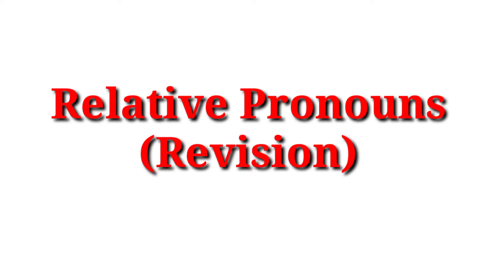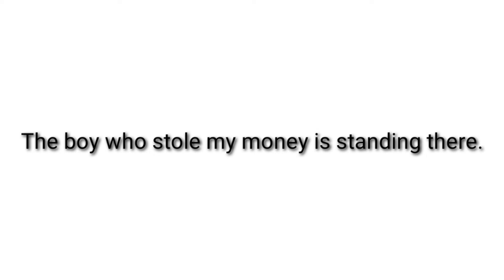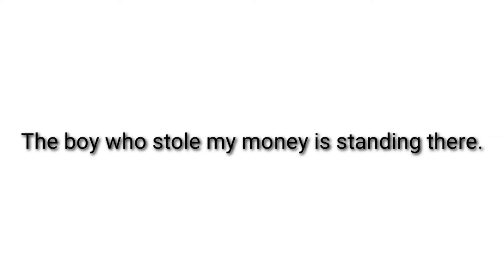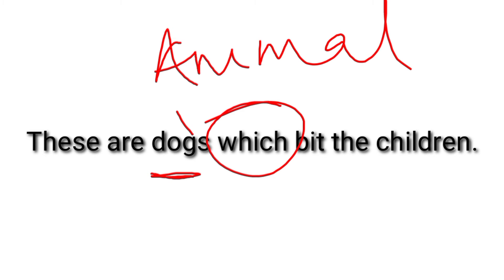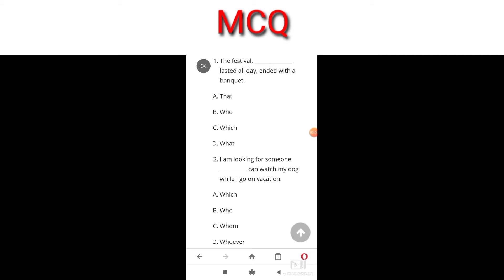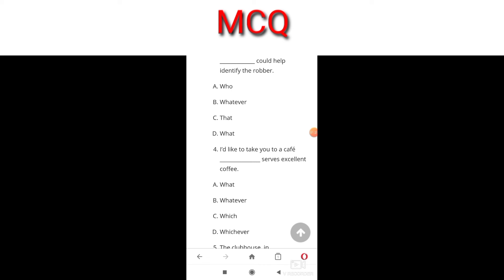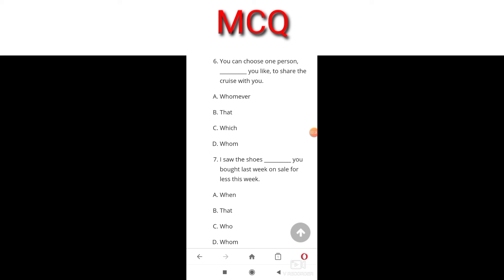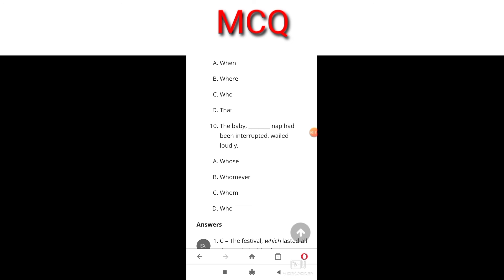English1 Class9 04-02